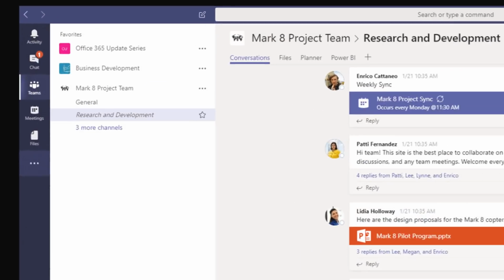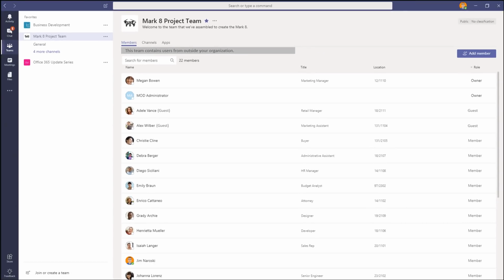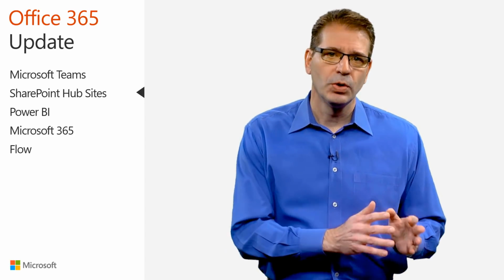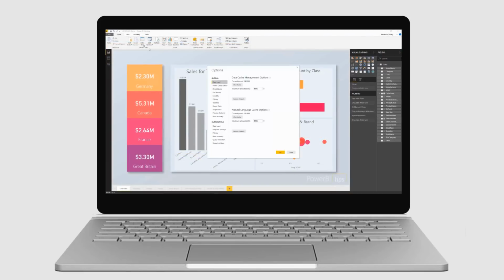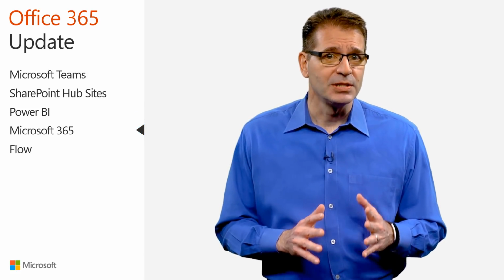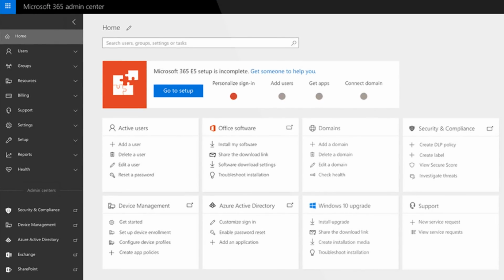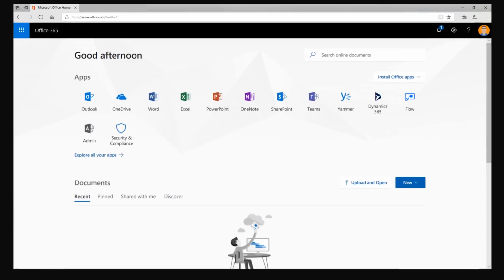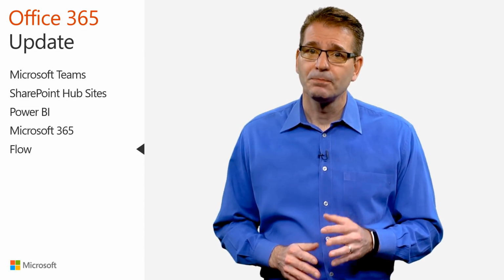Office 365 update for April 2018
Jim Naroski covers recent enhancements to Office 365, Microsoft's cloud-based productivity solution for the modern workplace. The course transcript, complete with all links mentioned, is available

Here are the topics covered in the April Update:

Microsoft Teams [0:23]
SharePoint Hub Sites [2:14]
Power BI [4:23]
Microsoft 365 Admin Center [6:16]
Flow [8:14]